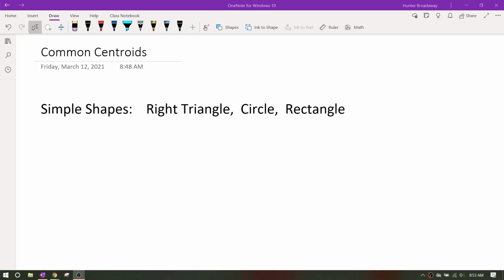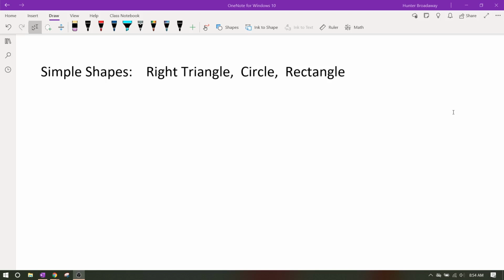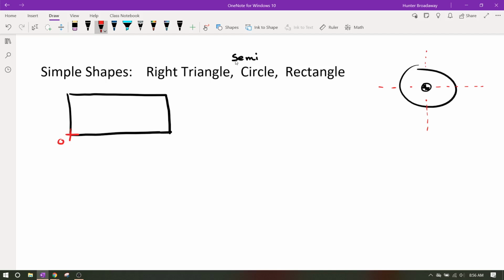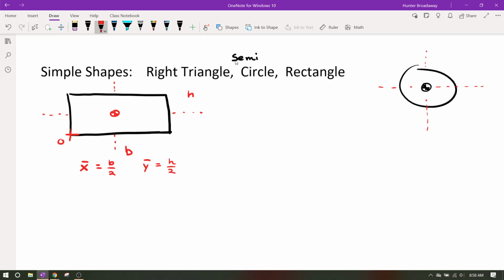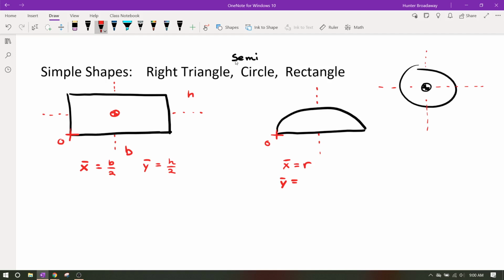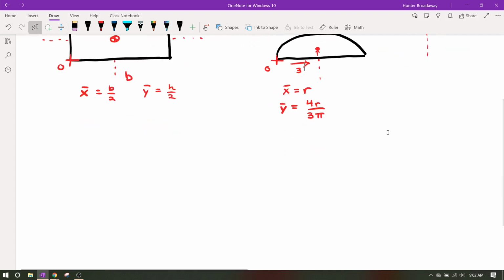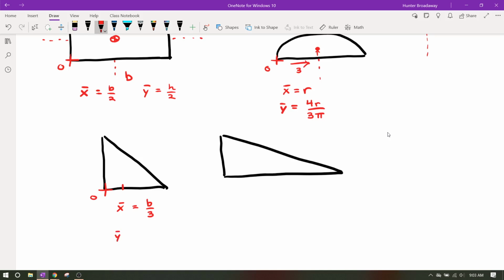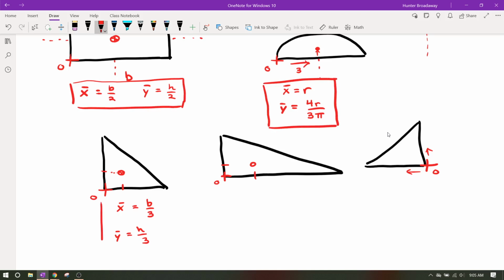POE - 2.1.1 - Centroids of Simple Shapes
Principles of Engineering, going over the formulas for centroid locations for simple geometric shapes.